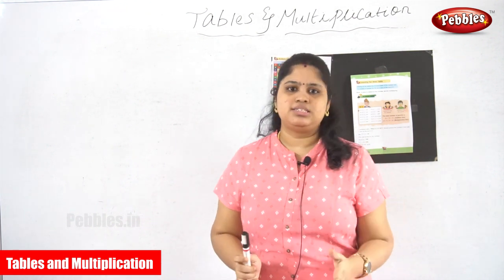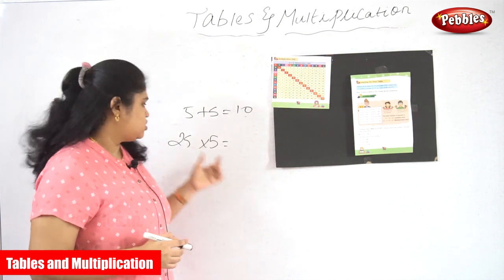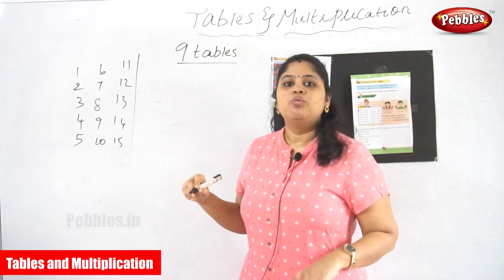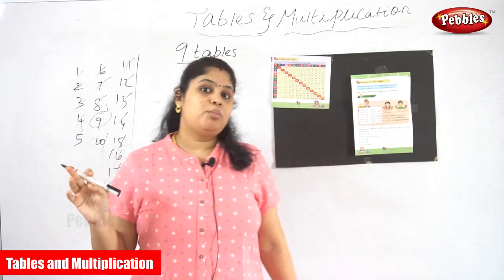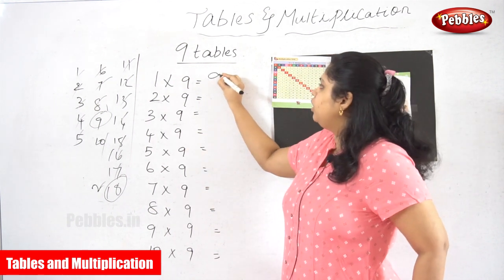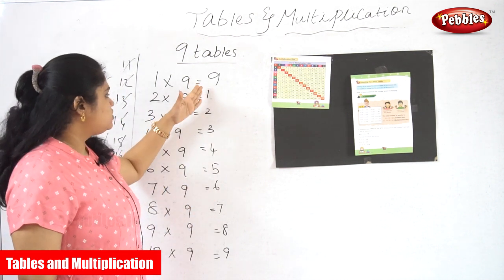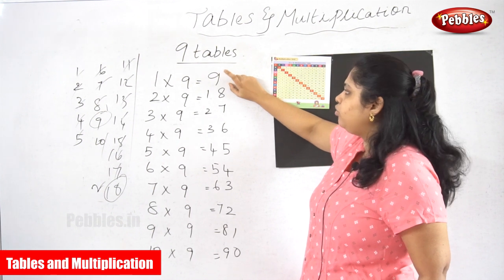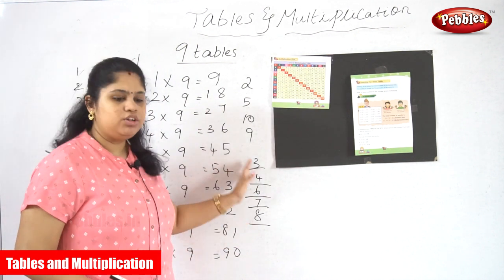Tables and Multiplication Part -13 | Easy and fast way to learn | learn mathematics for beginners